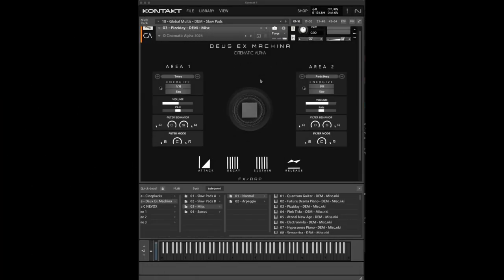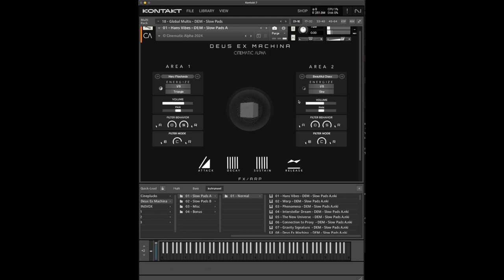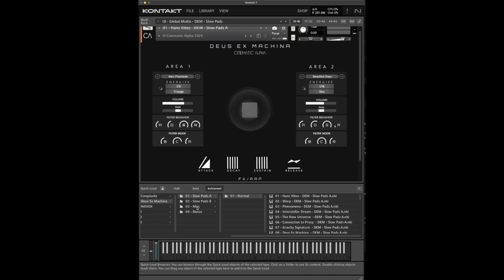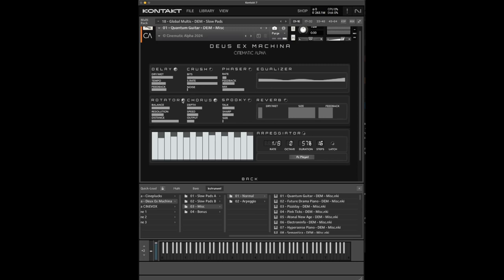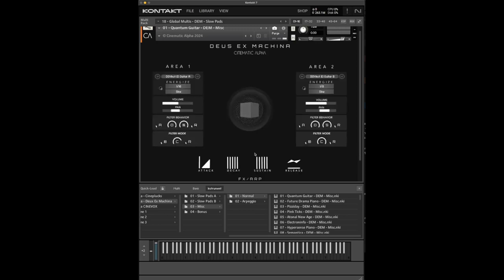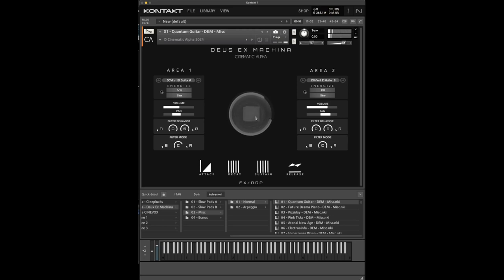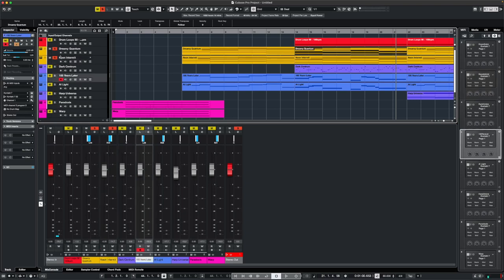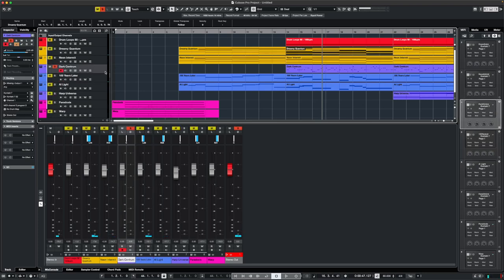Sci-Fi Soundscapes Unleashed: Crafting Cinematic Scores with Cinematic Alpha Deus Ex Machina’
🎼 Step into the Future of Sound with Cinematic Alpha’s ‘deus-ex machina’ 🎼

🚀 Join us on a sonic exploration of the Rhizomatic Plasmonic Synthesizer

Synthesizer, brought to life by the visionary sound designer Andrew Fly. Inspired by the legendary Hanz Zimmer and David Arnold, ‘Deus Ex Machina’ is the ultimate toolkit for cinematic and video game composers.

🎻 What’s Inside?

Ethereal Strings
Immersive Soundscapes
Vibrant Plucks

🛠️ Tech Specs:

120 Sound Sources
176 Combinations
70 Multis
12GB Disk Space Required
16GB RAM Recommended

🎧 Listen In: We dive deep into the library’s sounds, showcasing the versatility and depth of each patch without any external effects.

🖥️ Interface Tour: A guided walkthrough of the intuitive and powerful GUI that makes ‘Deus Ex Machina’ a joy to use.

🎶 Musical Demonstration: Experience the library in action as we compose a piece using only sounds from ‘Deus Ex Machina’.

🛸 Why ‘Deus Ex Machina’?

Sci-fi Soundscape Quality
Granular Audio Experience
Warm, Enveloping Textures

🛍️ Add to Cart: If you’re on the hunt for a cinematic library that offers endless potential for crafting unique soundscapes, look no further.

🔗 Purchase Link: Deus Ex Machina by Cinematic Alpha

Chapters

00:00 - Intro
01:14 - Patch Walkthrough
22:32 - GUI Overview
29:36 - Composition
32:16 - Composition Overview
37:56 - Outro and Thoughts